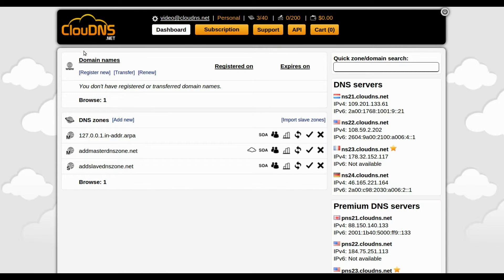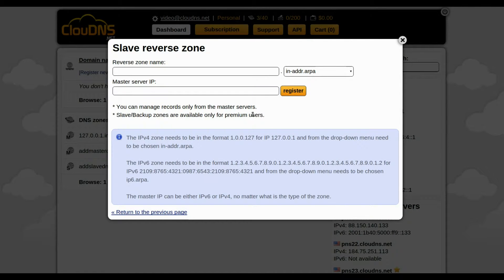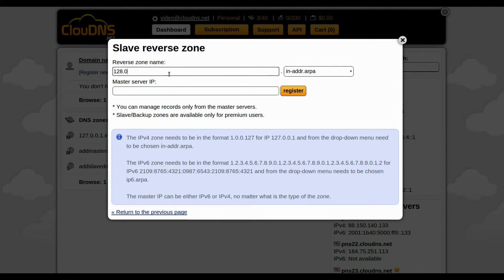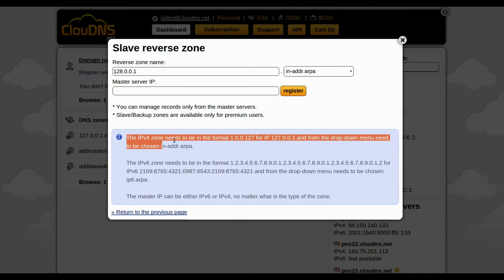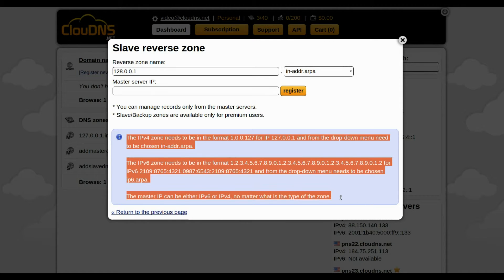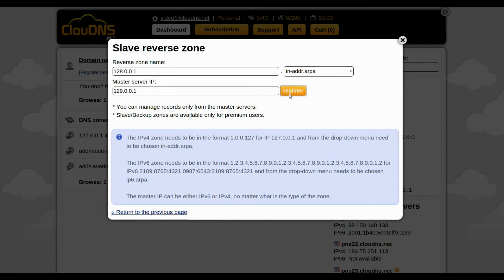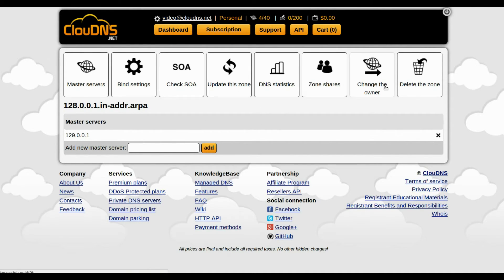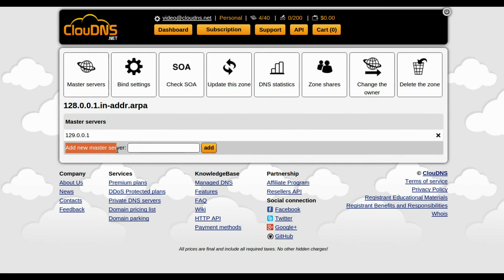How to create Secondary (Slave) Reverse DNS zone in ClouDNS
In this video, our technical team shows you how to create Secondary (Slave) Reverse DNS zone in your Control Panel. Secondary Reverse DNS zones allow you to manage all DNS zone settings and PTR records at your own master server (including DNSSEC). ClouDNS name servers will be automatically synced from your primary DNS server.

We recommend you to watch our NEW (2020) video about "How to create Secondary (Slave) Reverse DNS zone"